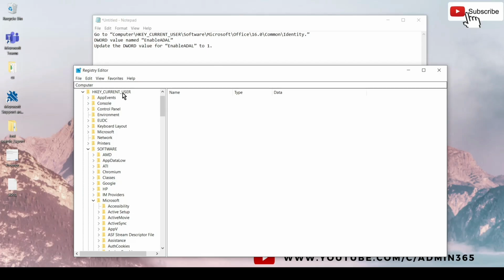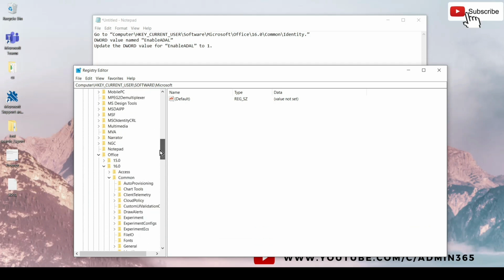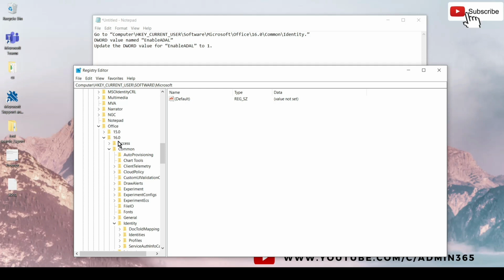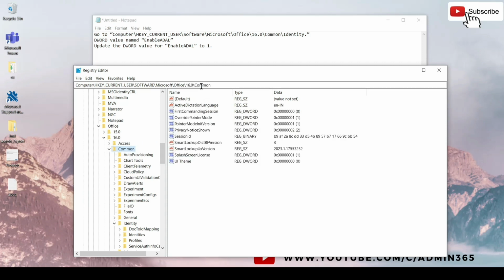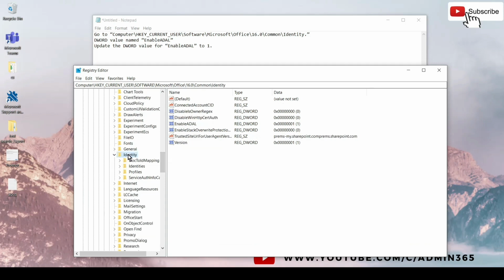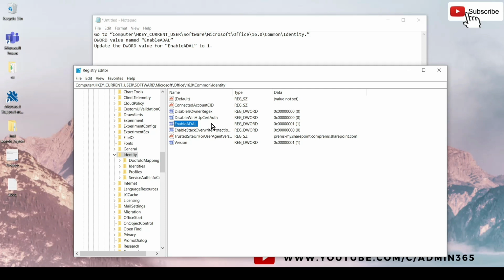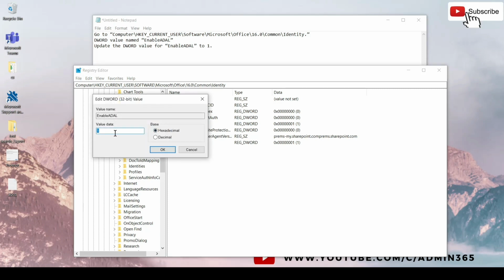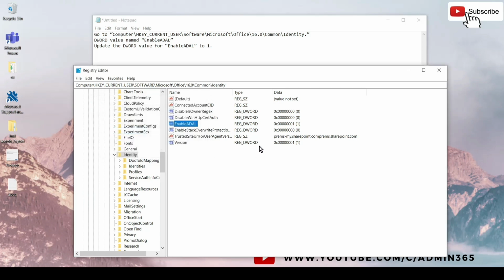How to turn OFF Basic Authentication on Outlook | Office 365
In this video we will get to know how to turn off basic authentication in outlook.

Microsoft has disabled basic authentication and modern authentication can be used on Outlook for it to work.